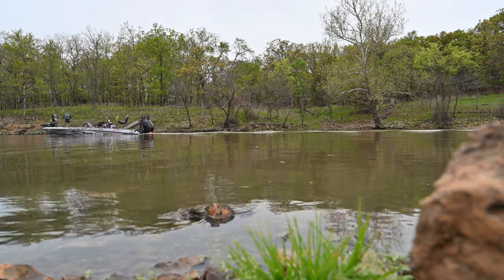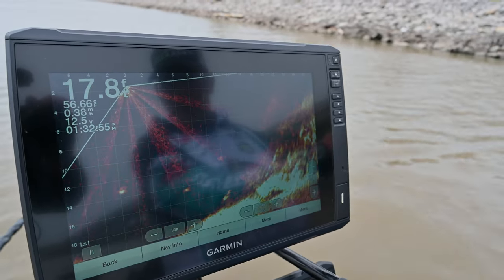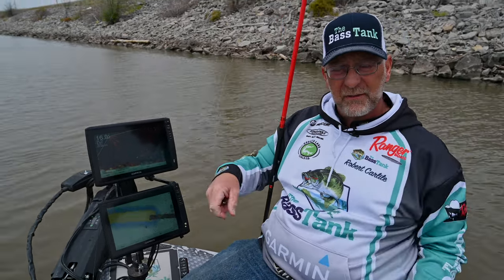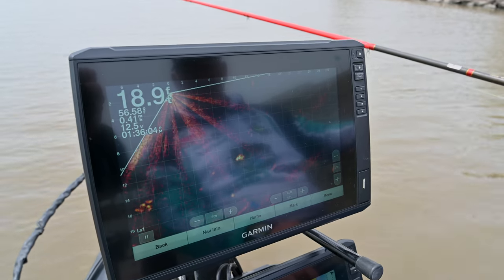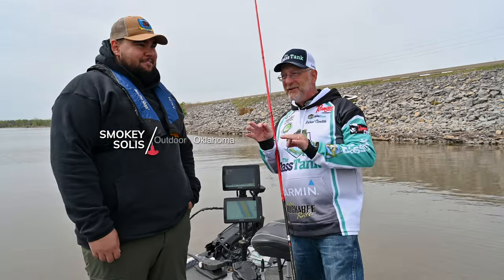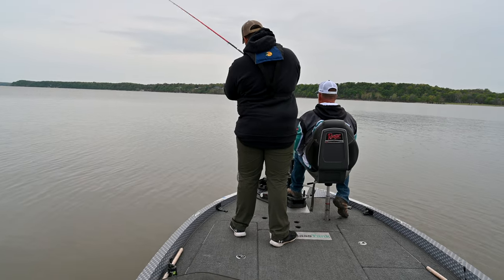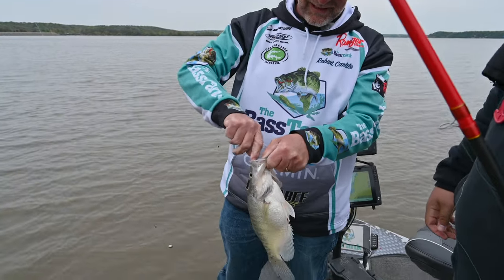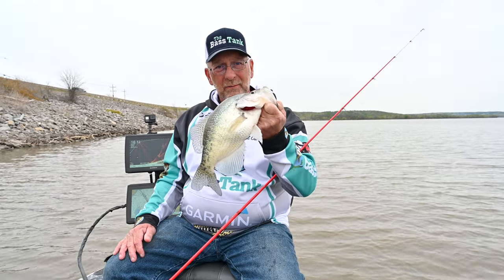Target Crappie with Livescope